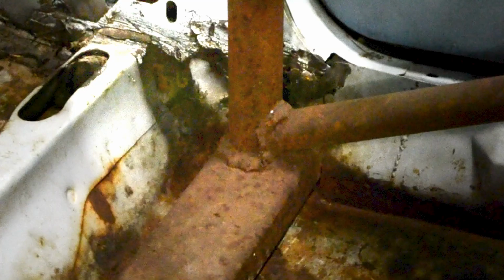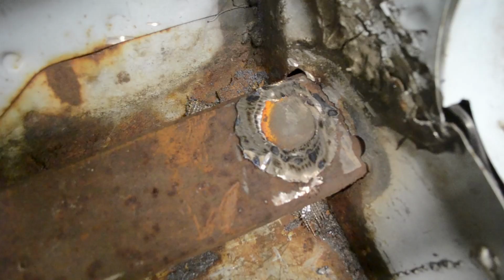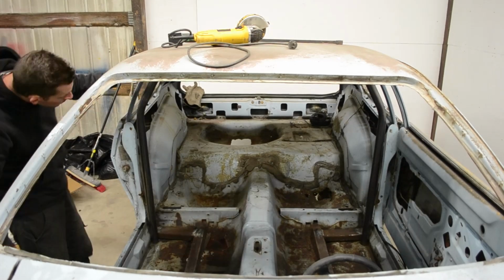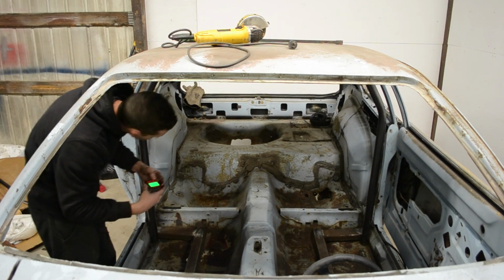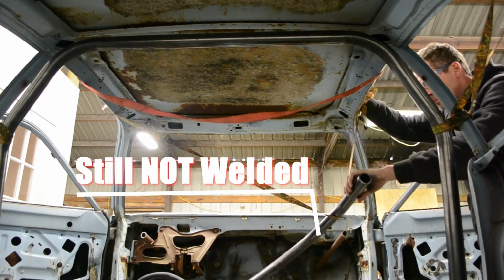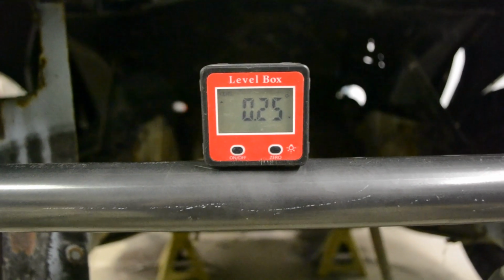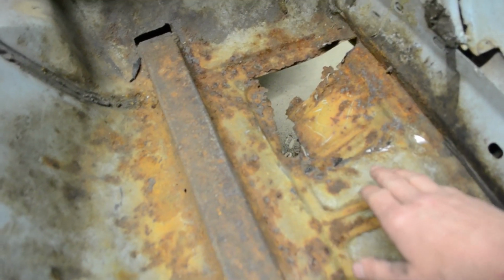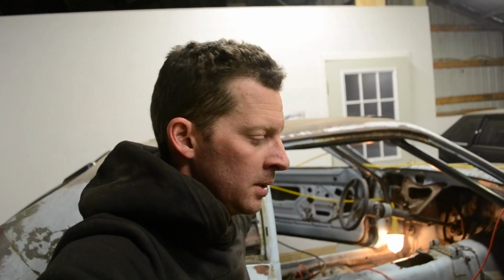Build an 8sec Cage with a $40 Hand Grinder!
to support your favorite 2.3 Turboford channel.

This week we take a closer look at how rough the floor and cage really were after so many years of neglect. Work is finally underway to cut all the old cage out and start the install process.